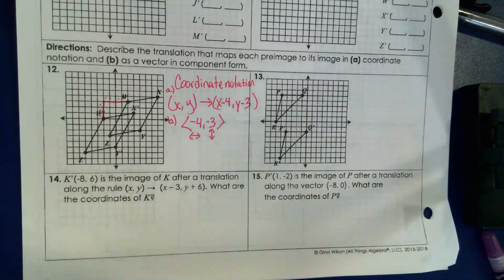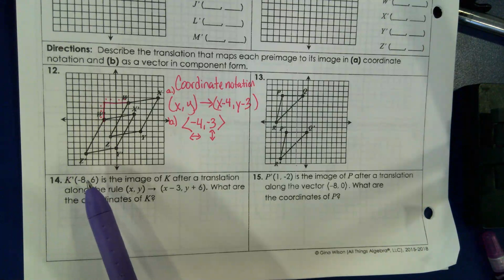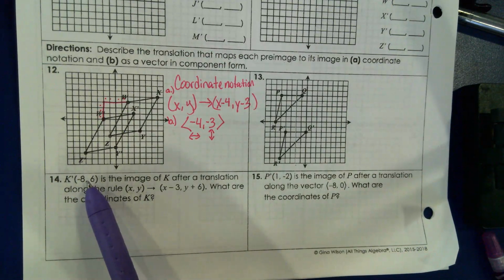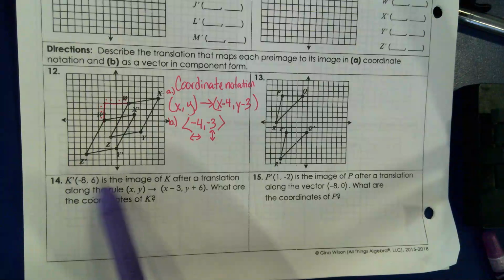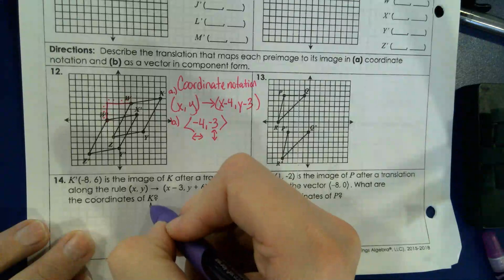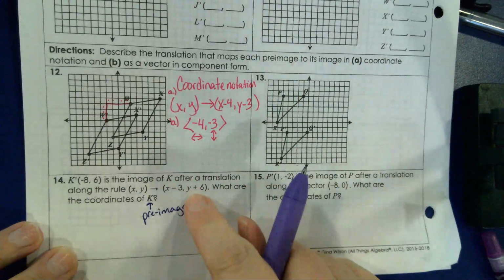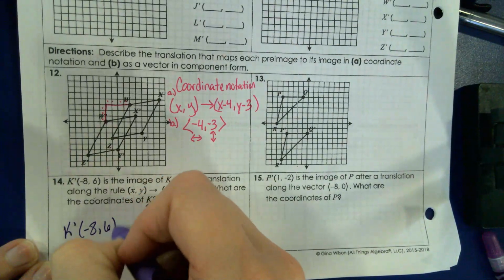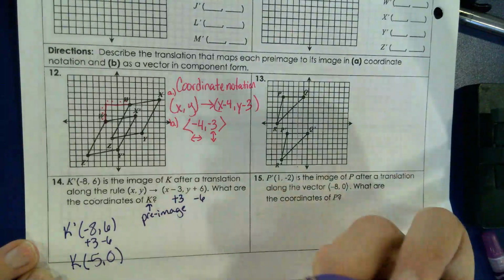Translation Helper Video #8, 12, 14